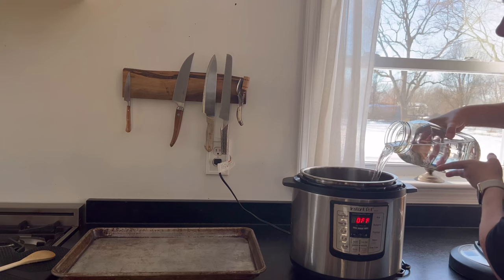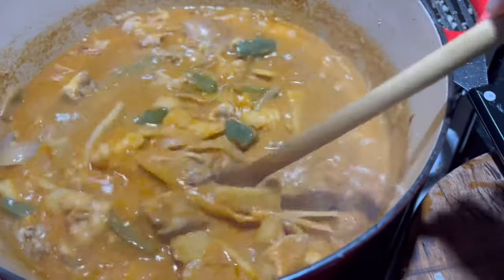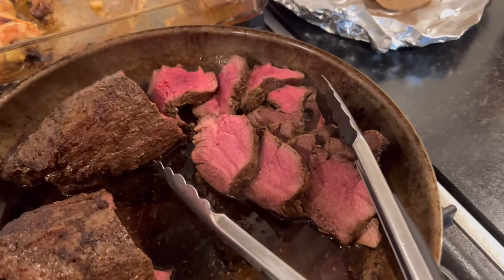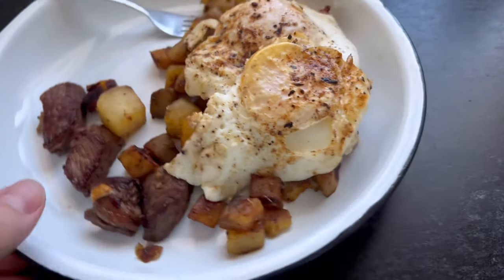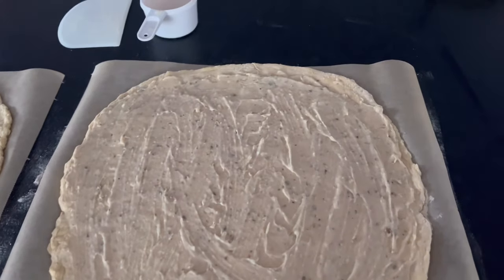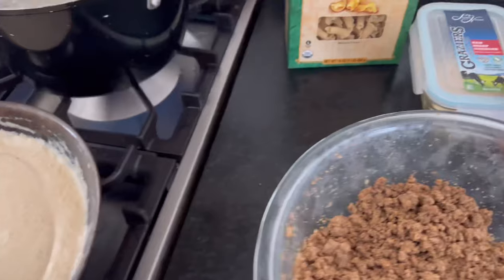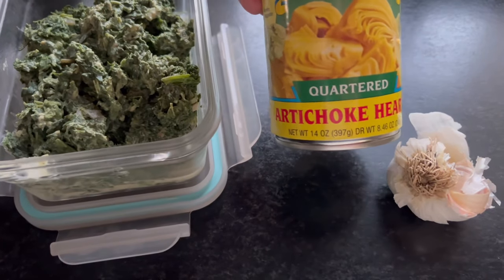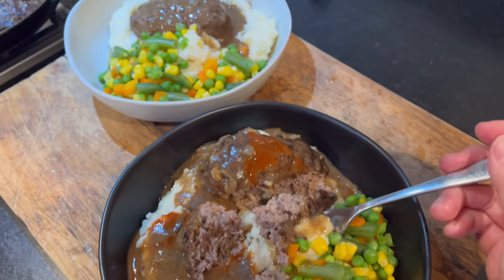FULL month of EASY pantry dinners | threeriverschallenge | January 2024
A full month of our January pantry challenge dinners. This is a candid glimpse into our kitchen and our real-life, unstaged meals - most of them made with one hand while holding a toddler in the other! We are ready for another month of the pantry challenge, how about you??

Recipes mentioned in this Video:

Basic Pizza Dough (this is the one we've been making with Einkorn lately)

Amazon Storefront